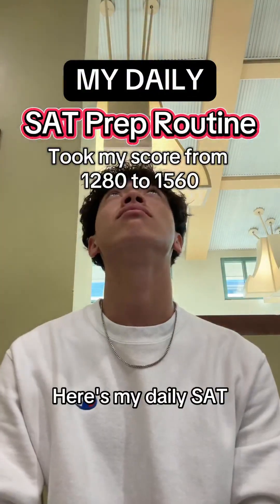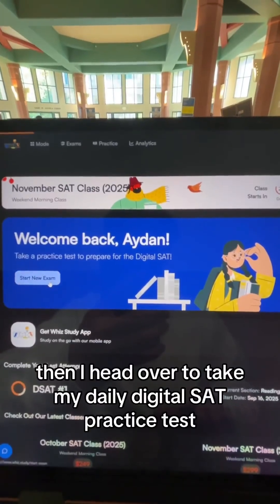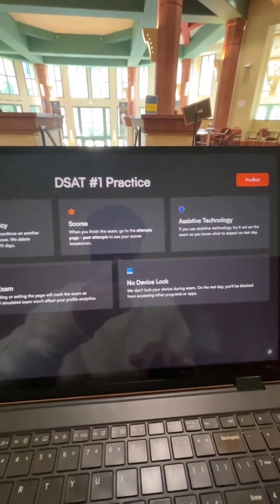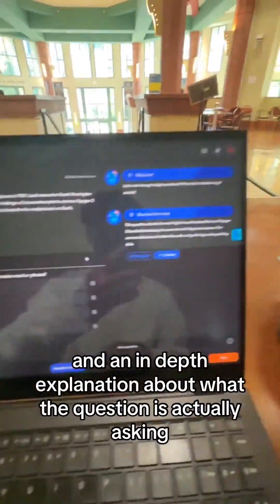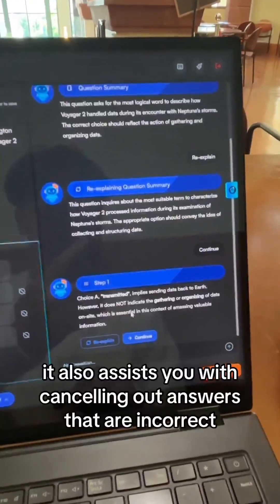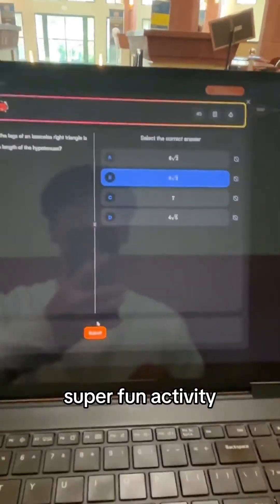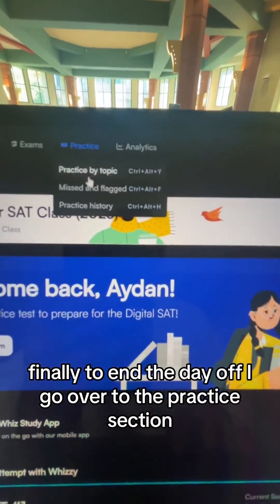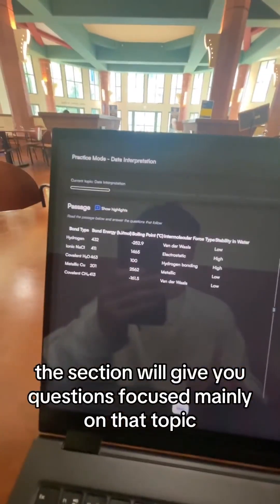📈 This took my SAT from 1280 → 1560 with a daily routine powered by Whiz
🤖 Whiz’s AI tutor isn’t just practice—it’s your personal coach:
🔎 Breaks down every question step-by-step
📚 Creates a study plan tailored to YOUR weaknesses
⚡ Instant explanations so you never waste time stuck
✅ 20 FREE practice tests

If you’re serious about your dream score, consistency + Whiz is the formula.

Comment “Whiz” and achieve your dream score!!